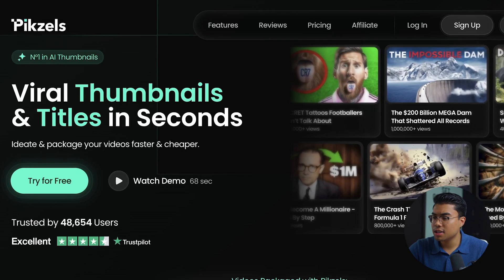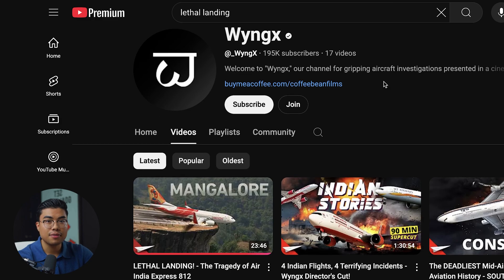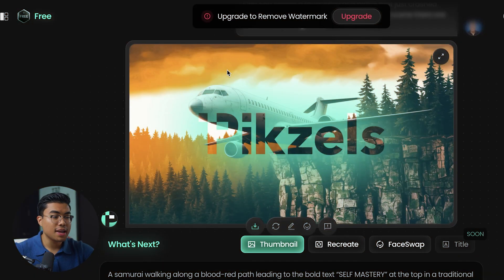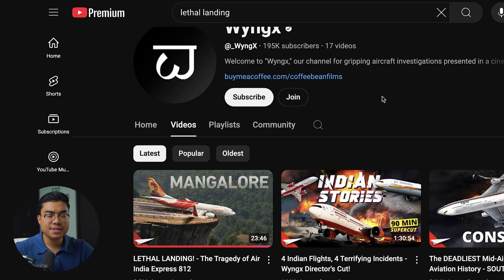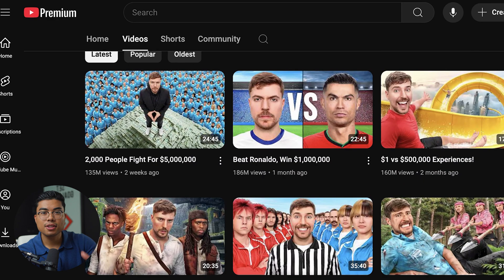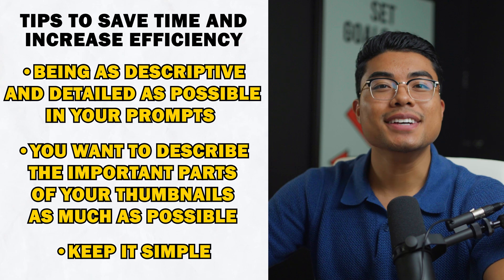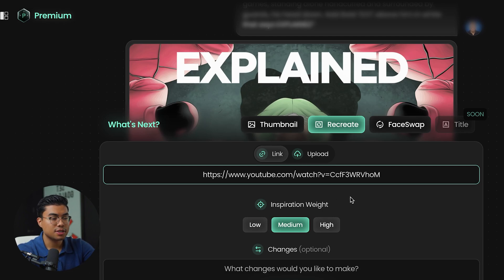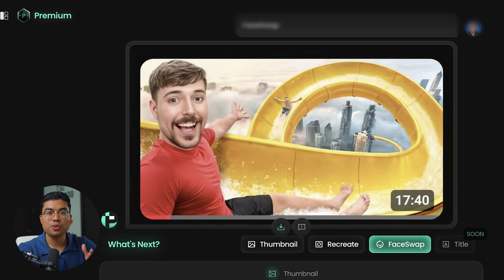DELETE Photoshop & CANVA! This AI THUMBNAIL Maker makes it in 5 MINUTES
In this video, I go over how you can completely replace expensive thumbnail designers and time-consuming Photoshop edits with an AI-powered tool called Pikzels. This AI thumbnail generator allows you to create professional, high-performing thumbnails in under five minutes by describing what you want or replicating successful viral thumbnails from other videos.

Our favorite business must-haves:
💳 Best business credit cards:

Be sure to watch this video until the end because it’ll walk you through exactly how it works, show you real examples of thumbnails it generates, and reveal a hidden strategy top YouTubers use to go viral. Creating and executing a compelling thumbnail concept often takes hours or even days. With Pikzels, you can generate high-quality, attention-grabbing thumbnails in minutes, giving you more time to focus on creating content while ensuring your videos get the views they deserve. Many top creators already use this AI tool to optimize their click-through rates and boost their growth.

I’ll also share key tips for getting the best results with Pikzels, including refining your prompts, making small adjustments, and using the AI's face swap feature. Refining prompts help the AI generate more accurate and eye-catching images. Small tweaks like adjusting colors, lighting, or facial details can make a big difference in the final look. The face swap feature lets you replace faces in an image, making adding your own or someone else’s easy while keeping it natural. Using these strategies helps create high-quality thumbnails that stand out and get more clicks.

– Alex

Timeline:
0:00 - Intro
0:22 - Overview
0:44 - Getting Started with Pikzels
0:58 - Pikzels Pricing Plans
1:45 - Video Ideas
2:14 - YouTube Average RPM
3:51 - Create Your Thumbnail
5:32 - Edit Your Thumbnail
6:17 - Add Text to Your Thumbnail
7:58 - Thumbnail Face Swap
9:48 - Tips to Save and Increase Efficiency
10:22 - Bad Prompt Example
10:41 - Good Prompt Example
13:43 - Conclusion